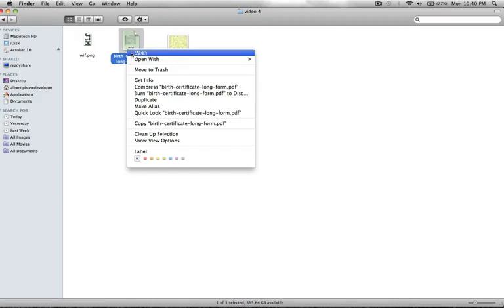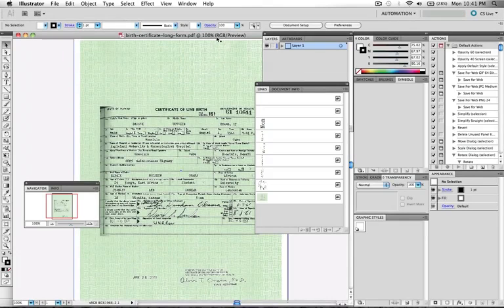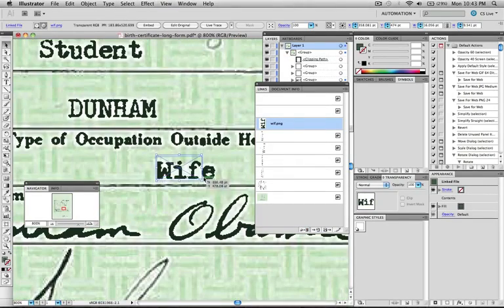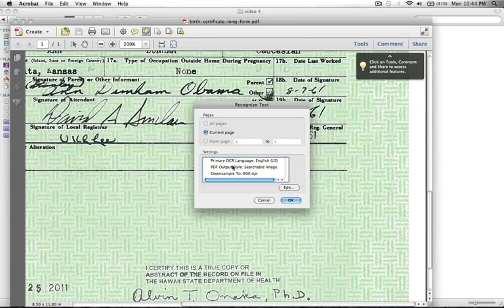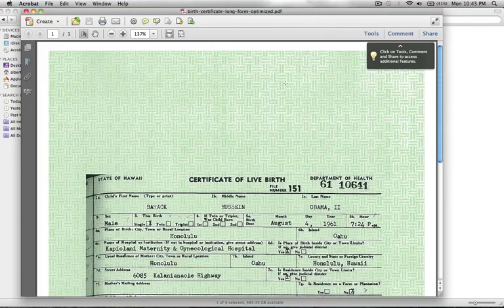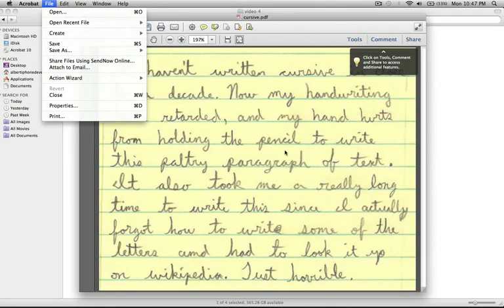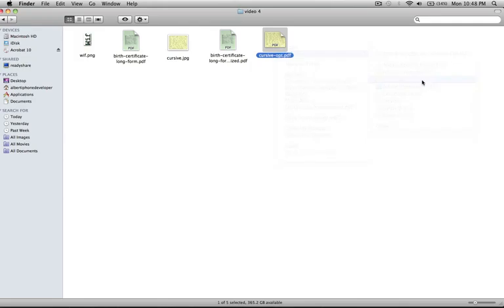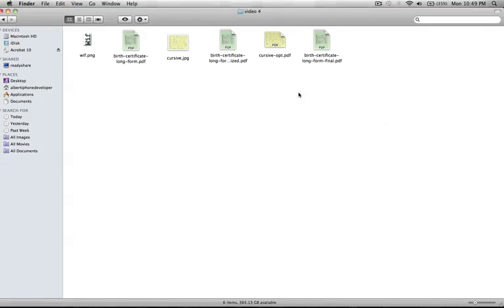Obama Birth Certificate Faked In Adobe Illustrator - Official Proof 4 ( OCR Optimizing )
From orangegold1 on May 2, 2011